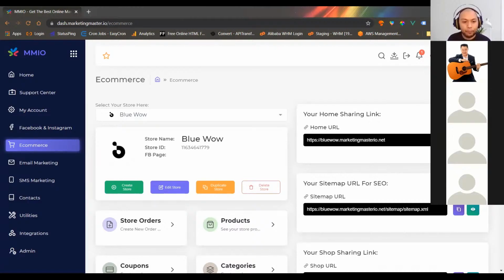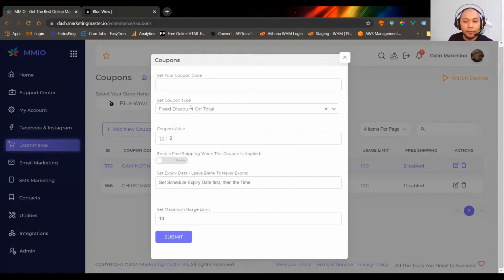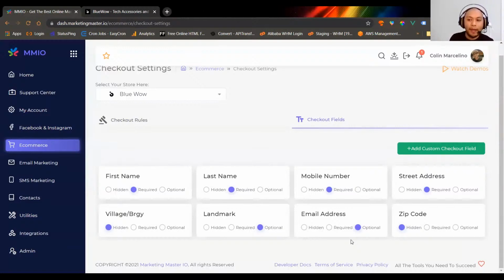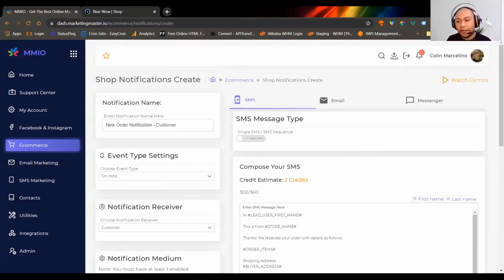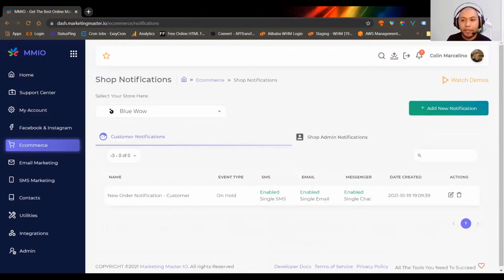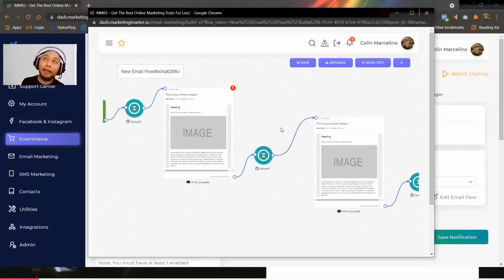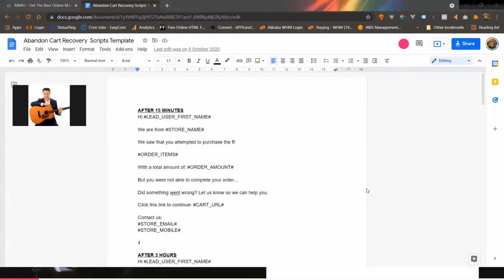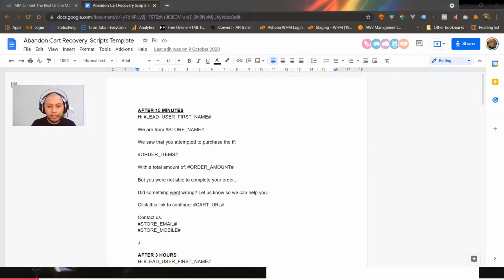MMIO Ecom Webinar Series - Session 2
This webinar is a replay of the MMIO Ecom Webinar series - Session 2. This video was published as  a live video using powered by MMIO Livestream feature.

About Me:

Hi, I'm Colin P. Marcelino and I'm a certified Facebook Ads buying and planning professional. I'm the founder of

My platform already helped thousands of Filipinos online on their Online Marketing journey. This knowledge about Facebook Ads will greatly help business owners, entrepreneurs, virtual assistants, real estate agents and many more to promote their business online, with the power of this Billion Dollar technology called Facebook Advertising - the best advertising platform in the planet as of this time...